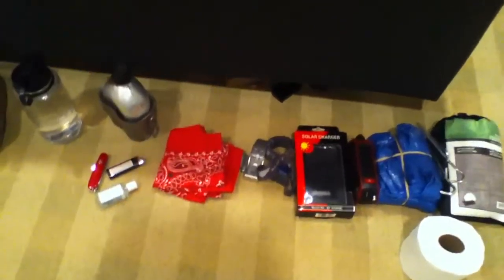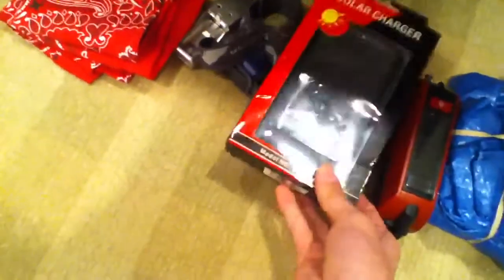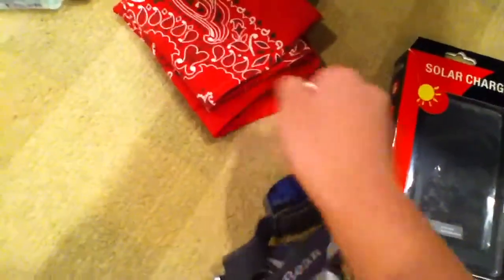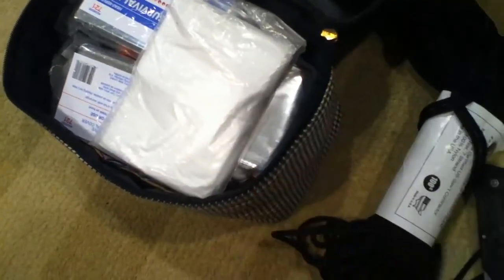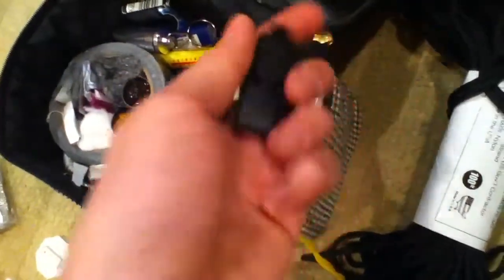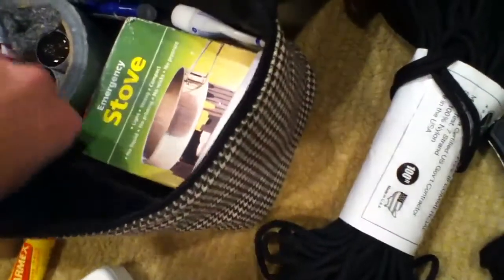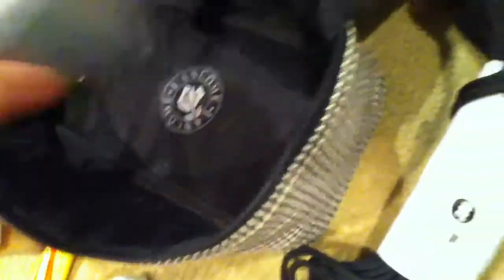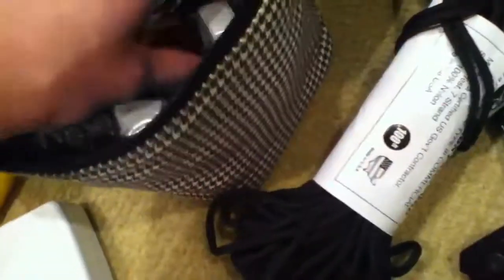Short term survival kit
A survival kit for short term that costs less than $75.